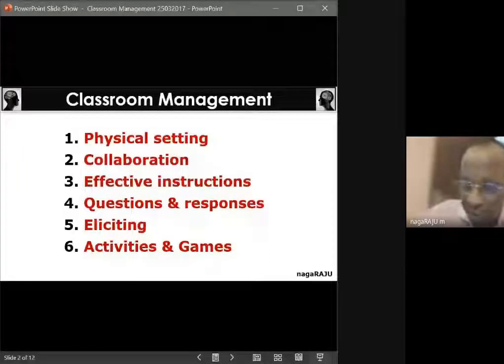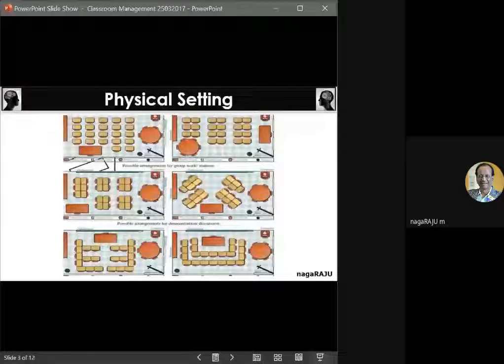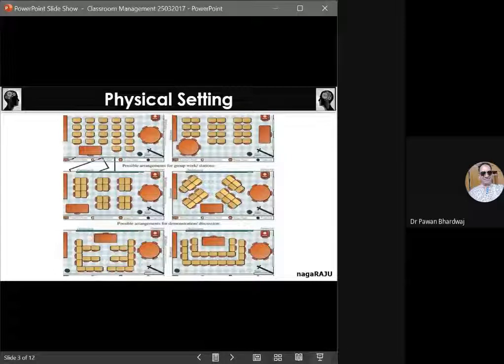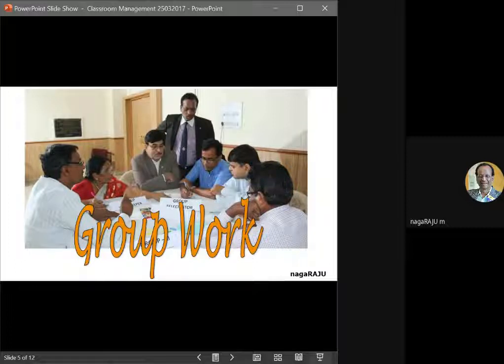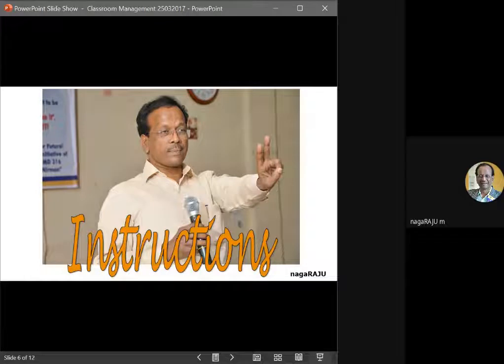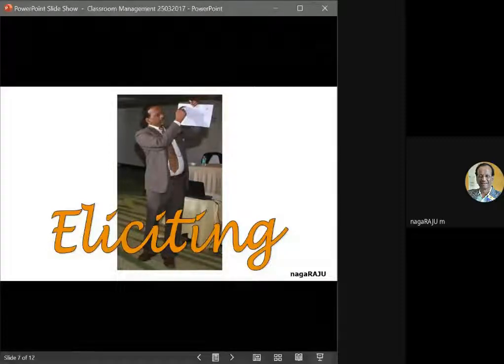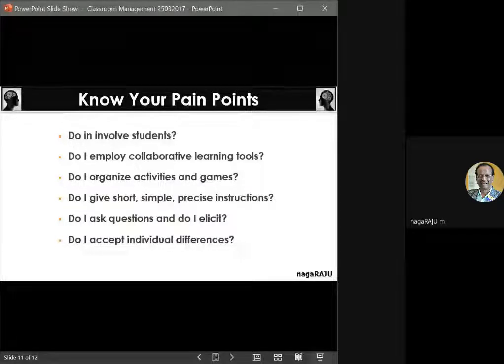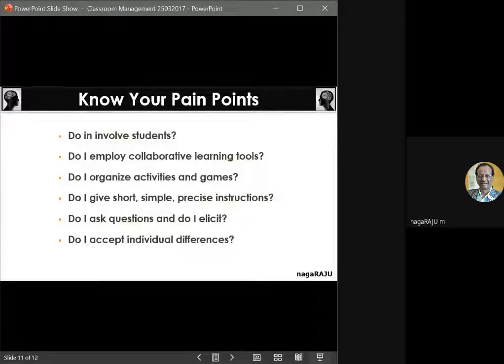Soft Skills And Effective Classroom Management (2022-10-03)-2